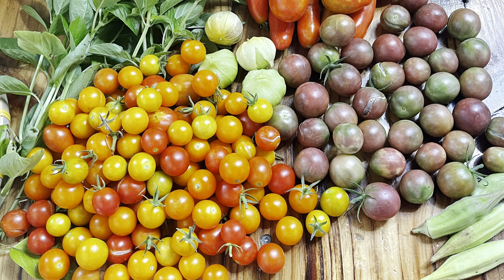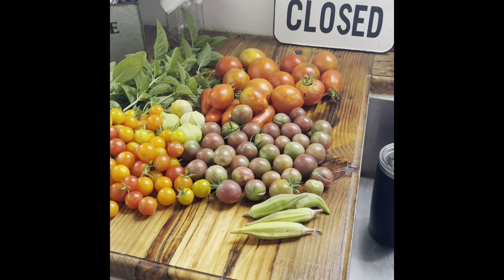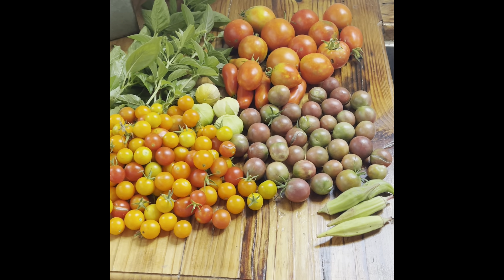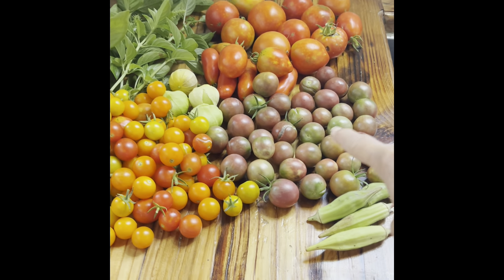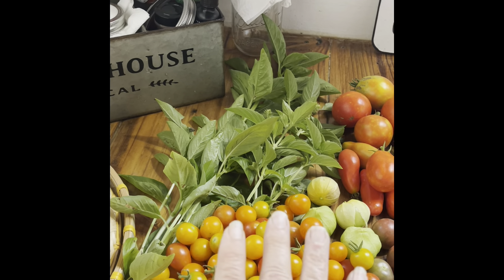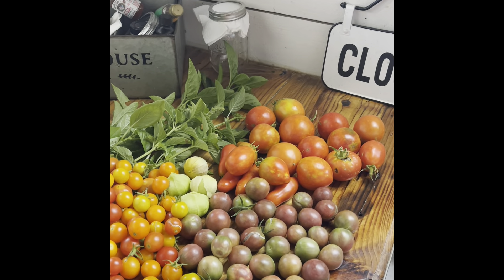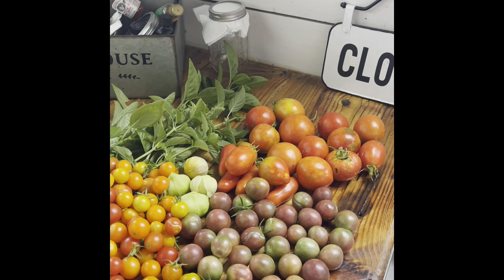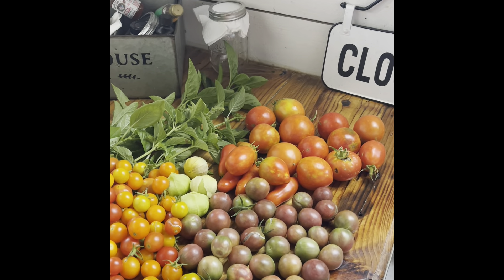Garden Harvest #8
2024 Garden was planted on April 9th, 2024.

Non-GMO & Heirloom Vegetable, Flower & Herbs Garden Seeds

Amazon Wishlist:

Home Address:  Available upon Request through email